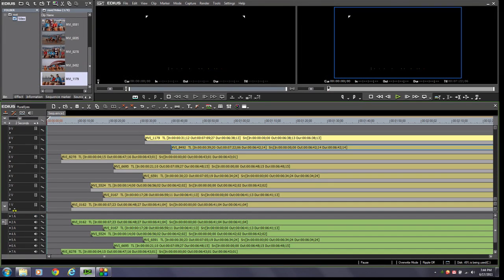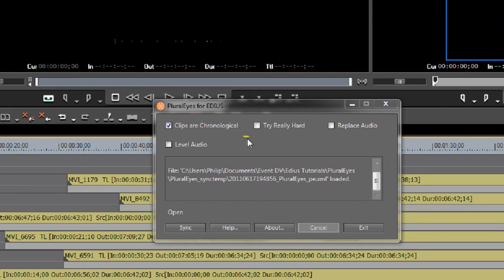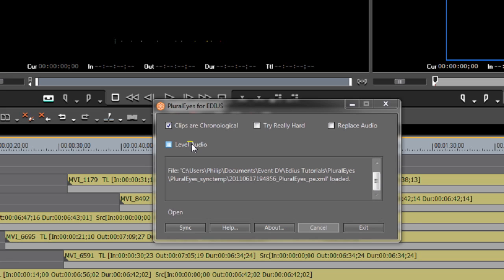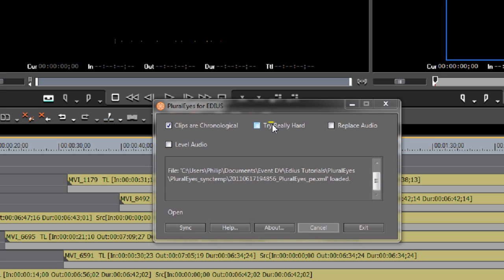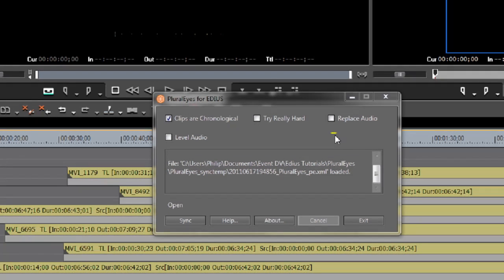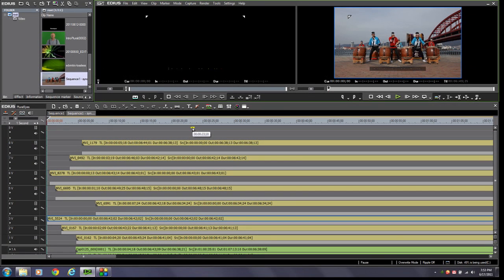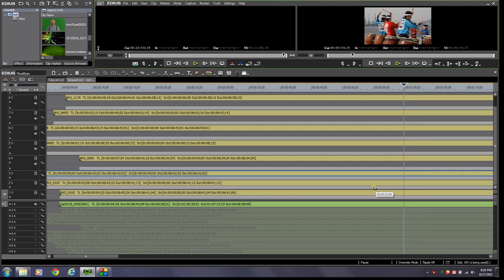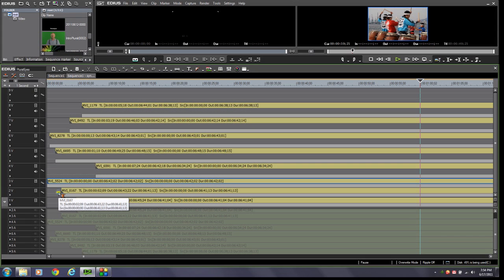04. Syncing DSLR Video and Dual-System Audio With the PluralEyes Plug-in in EDIUS 6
In the fourth tutorial in our six-part series on Grass Valley EDIUS 6, instructor Philip Hinkle discusses Singular Software's PluralEyes, a third-party plug-in now available for EDIUS 6 that allows you, the editor, to easily sync all of your audio and video sources quickly on your timeline without going through the laborious task of doing it manually.